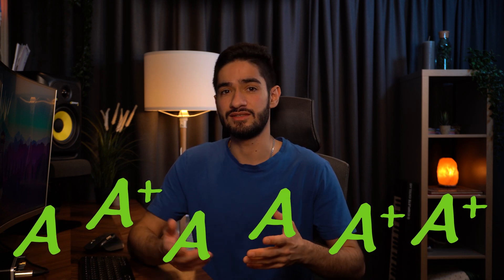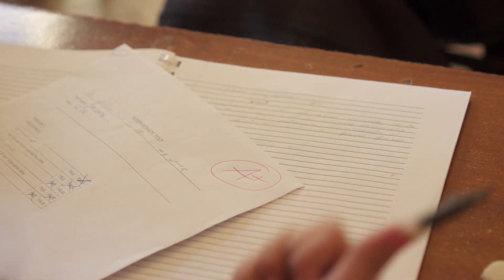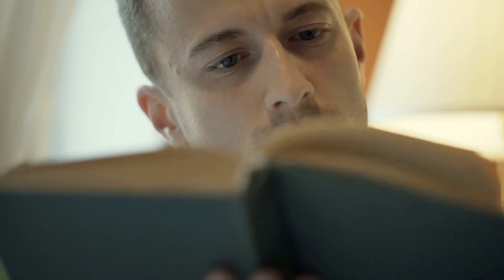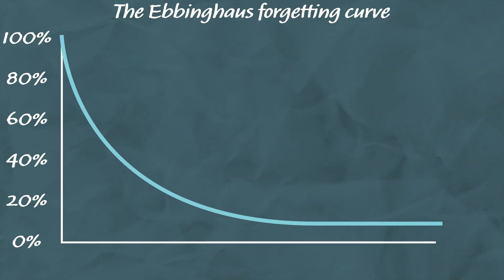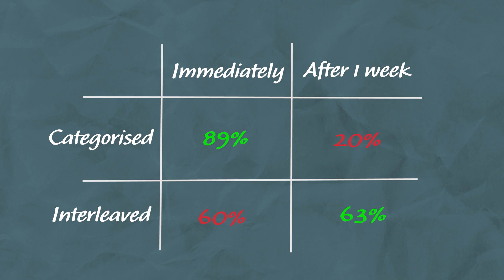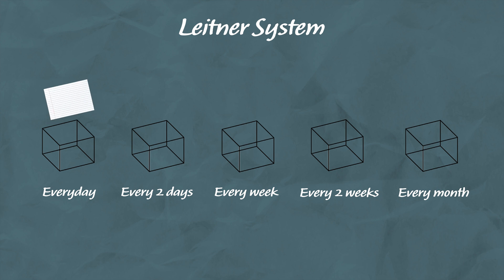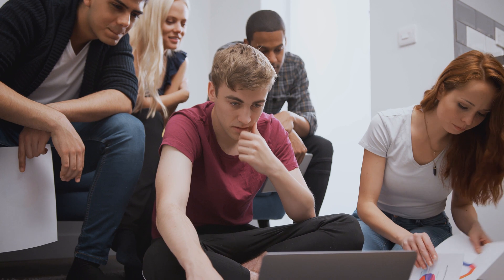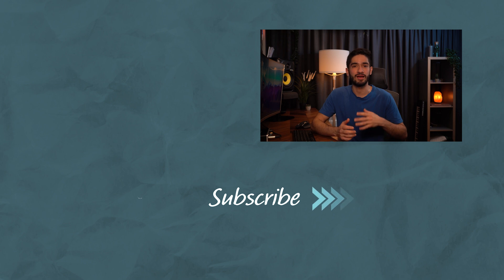Learn New Content Effectively | How to Study Part 2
This is the second video of our 3 part series on How to study effectively. I discuss the principles in the book "Make It Stick", including active recall, spacing and interleaving. I also show you how to use these three principles in the most time effective way, using a flashcard app called Anki.

📚 Make It Stick: The Science of Successful Learning

📑 Studies mentioned:
- 01:00 Metacognitive strategies in student learning: Do students practise retrieval when they study on their own
- 02:27 Test-Enhanced Learning: Taking Memory Tests Improves Long-Term Retention
- 04:42 The shuﬄing of mathematics problems improves learning

⏲ Timestamps:
00:00 Intro
00:58 Active recall
03:24 Spacing
04:29 Interleaving
05:47 Putting it all together using flashcards
06:12 The Leitner system
06:49 Anki - Automated flashcards